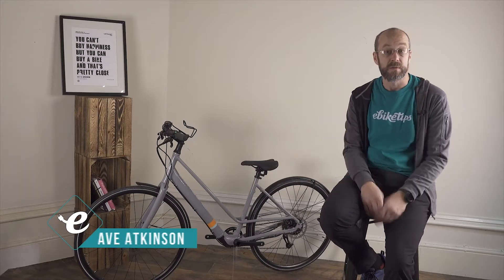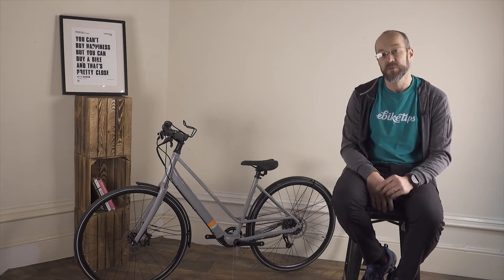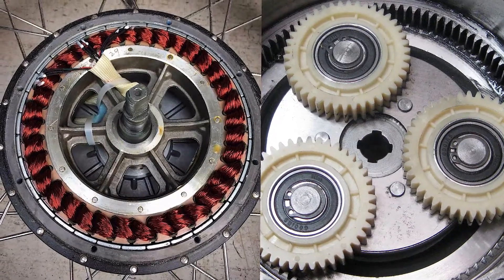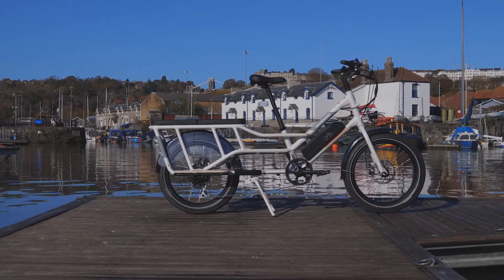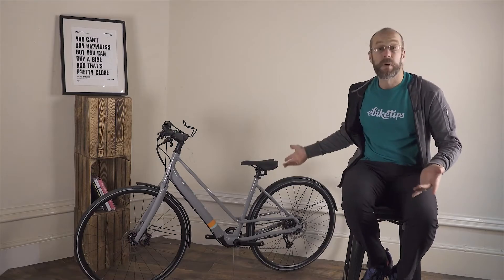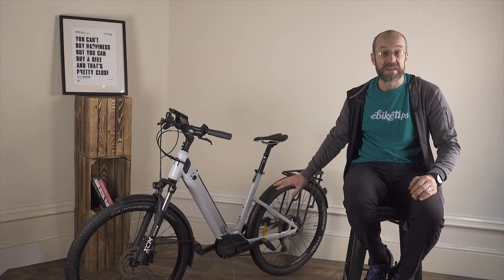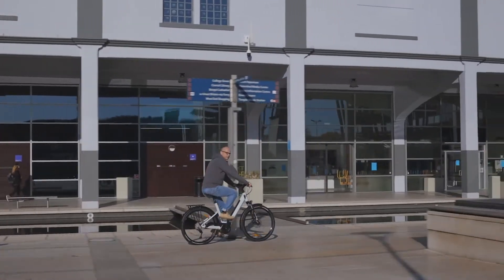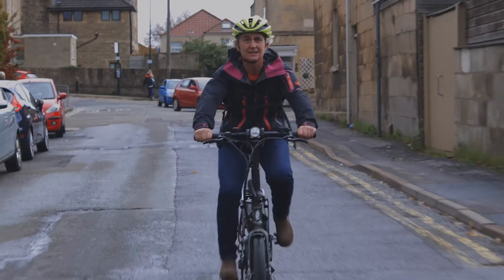All about e-bike motors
Learn the differences between hub motors and mid motors, and how they work